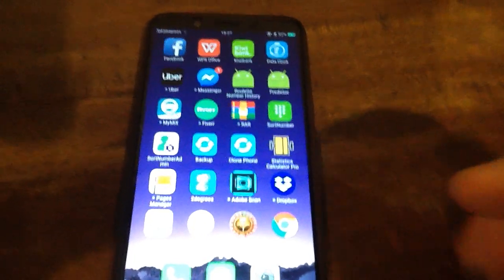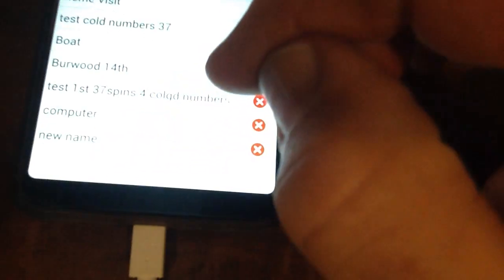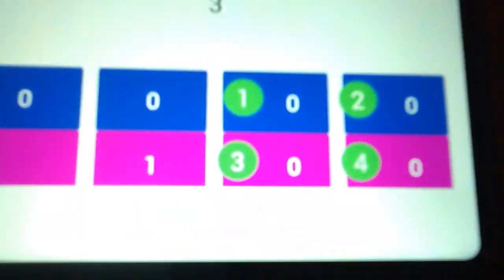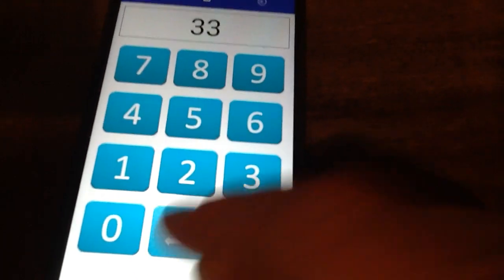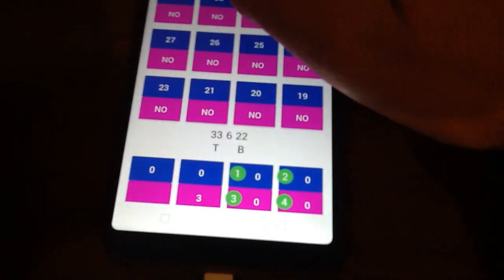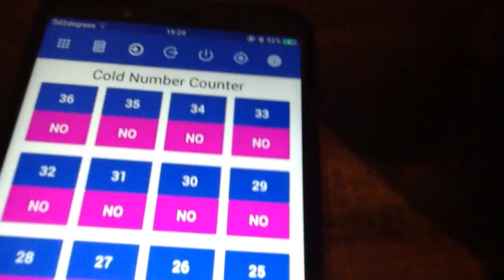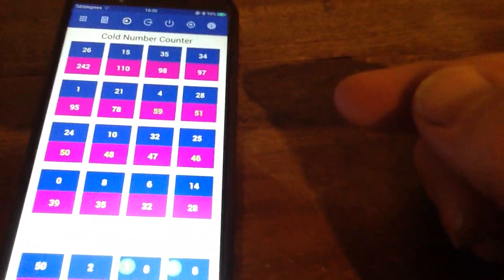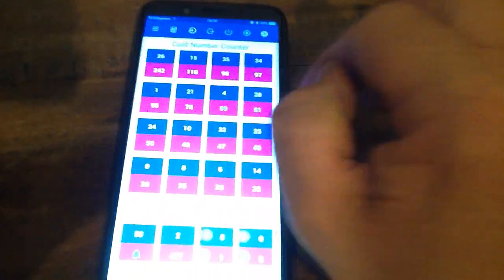Save & number input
Cold Number App, instructions on how to save and input numbers